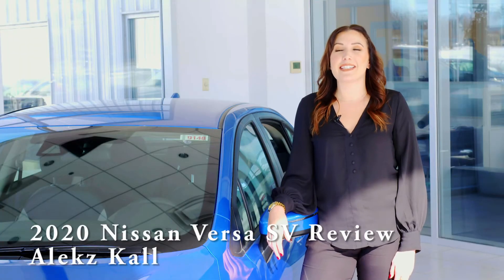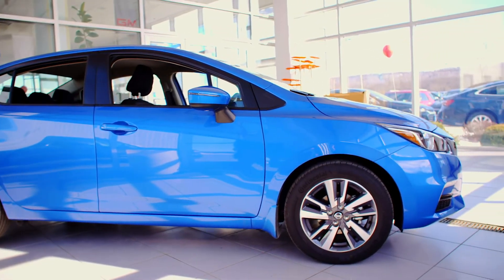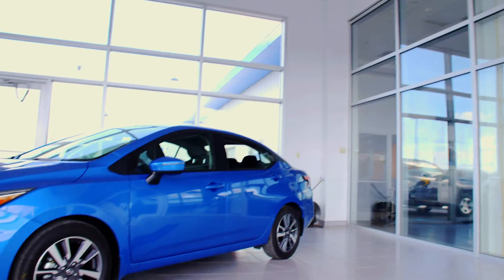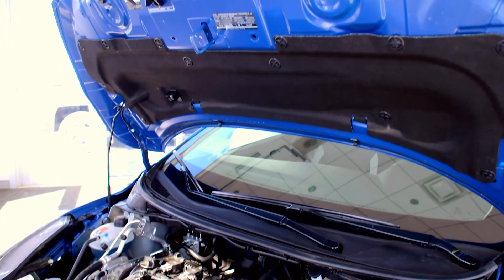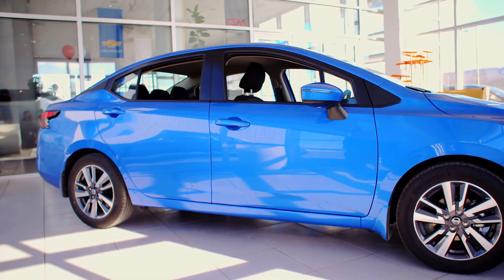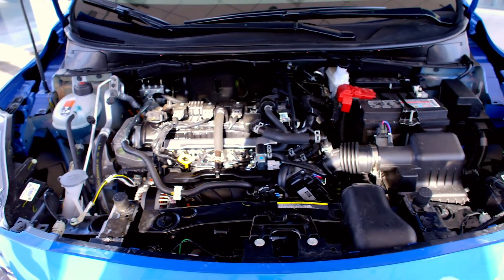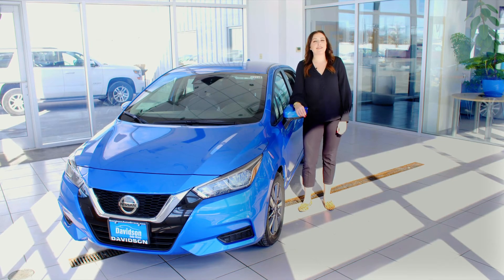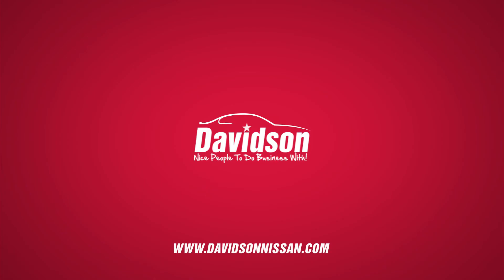2020 Nissan Versa Walkaround | Davidson Nissan | Watertown, NY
Take a look at the new 2020 Nissan Versa.

Davidson Nissan, nice people to do business with.